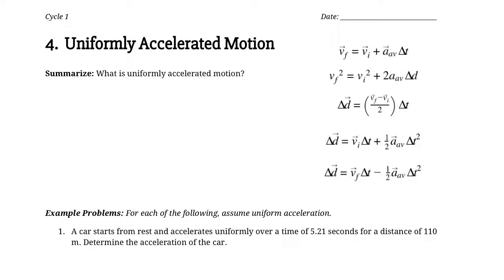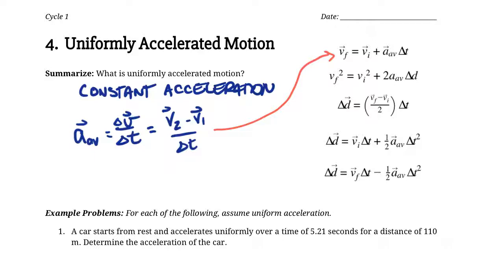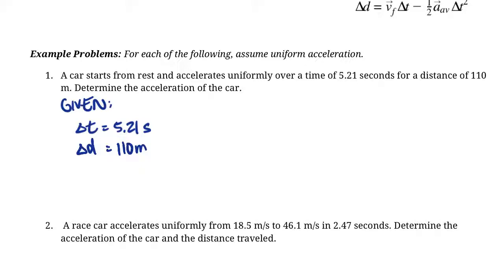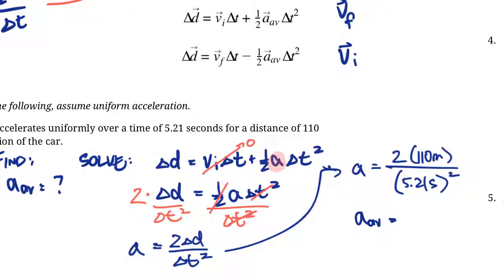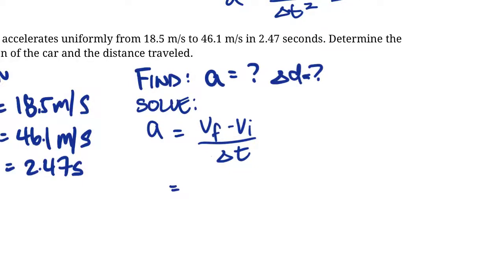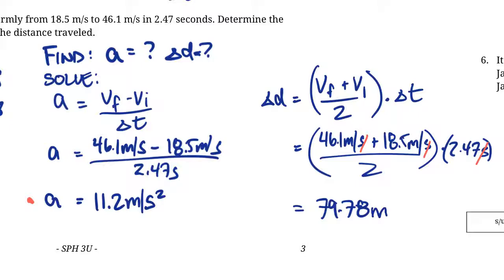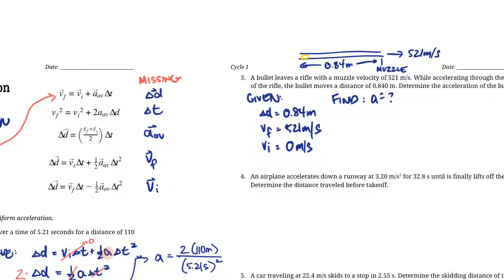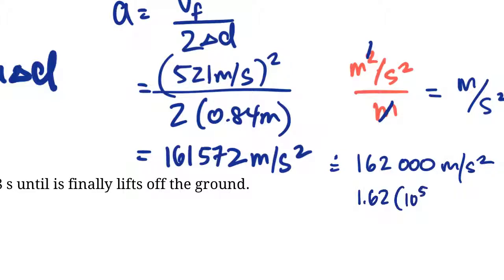Equations of Uniform Acceleration